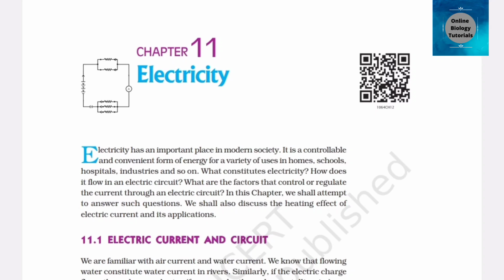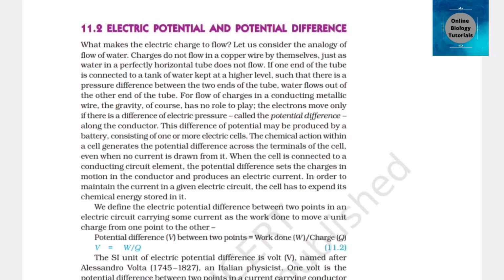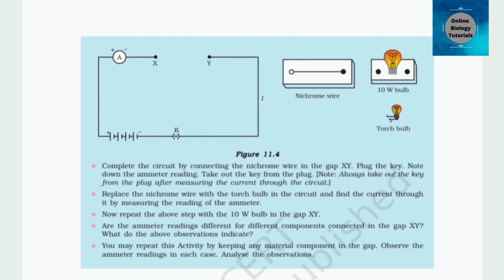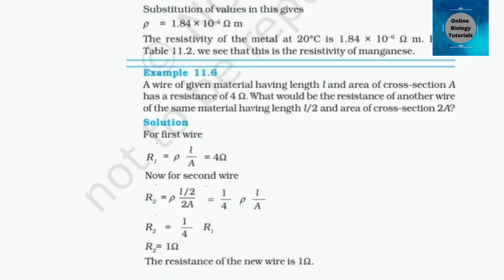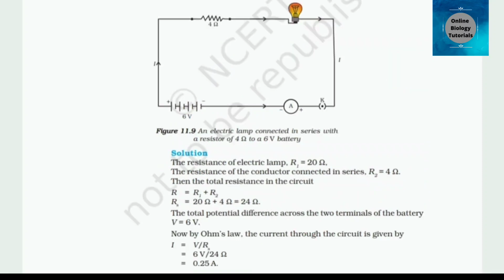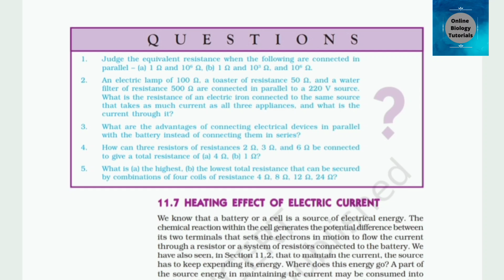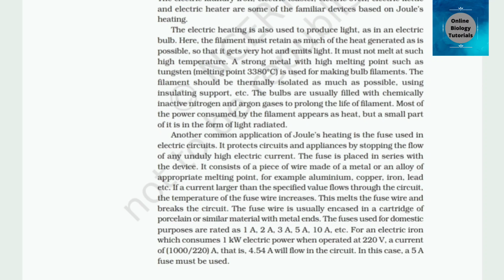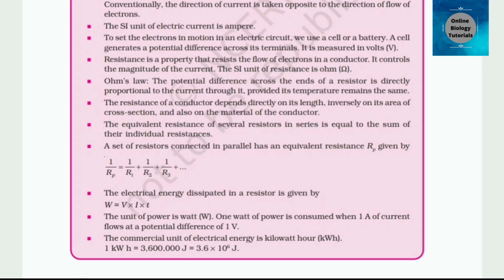Class 10 science NCERT Audio book I NCERT AudioBook I Science Audio Book I Science NCERT Ch11